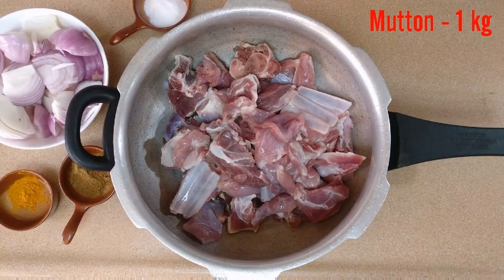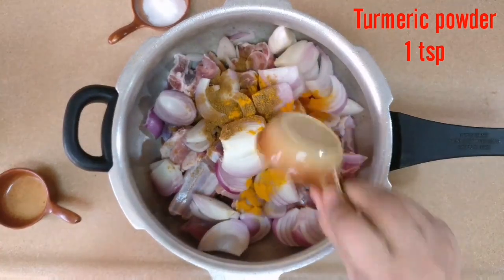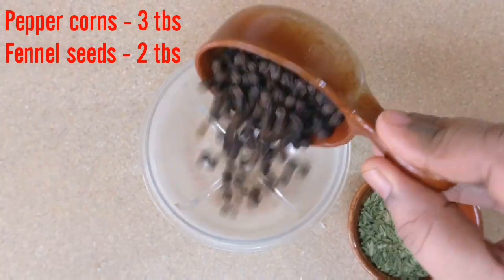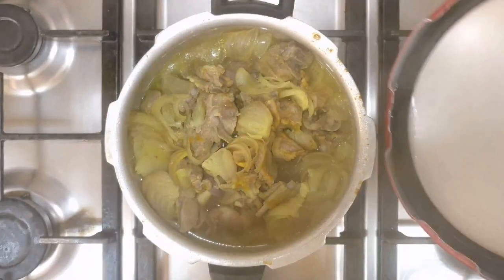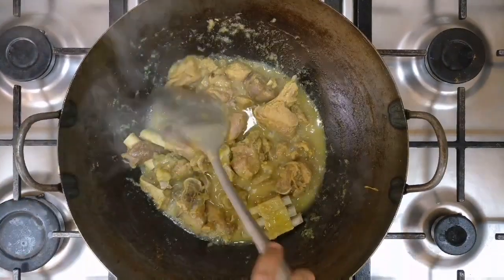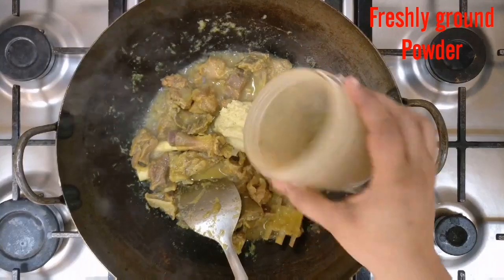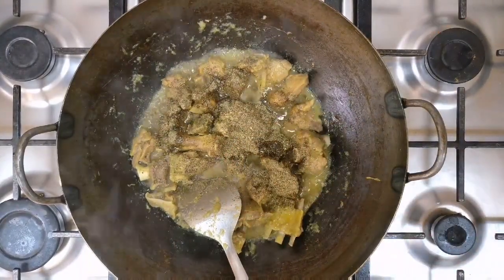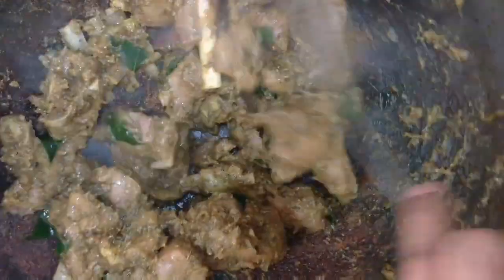PEPPER MUTTON ROAST / PEPPER MUTTON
Pepper Mutton roast:

Ingredients :

Onions - 2 large
Cummin powder - 1 tsp
Pepper corns - 3 tbs
Fennel seeds - 2 tba
Ginger garlic paste - 1  1/2 tbs